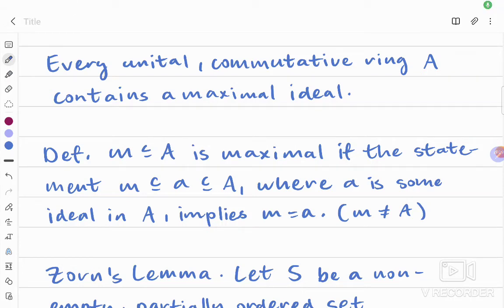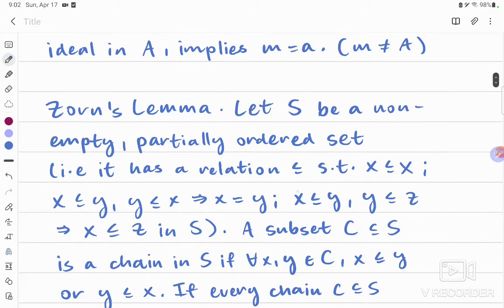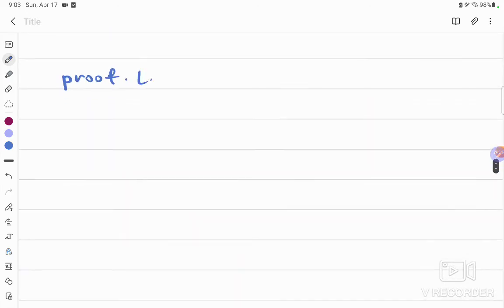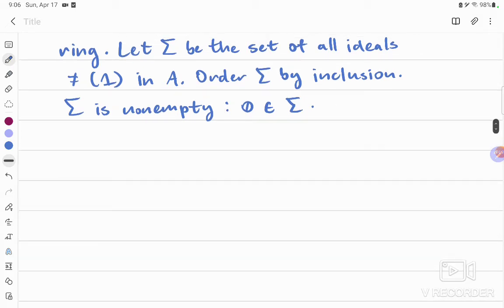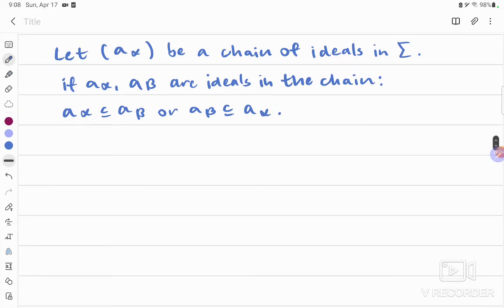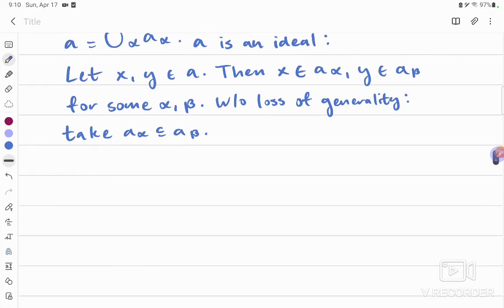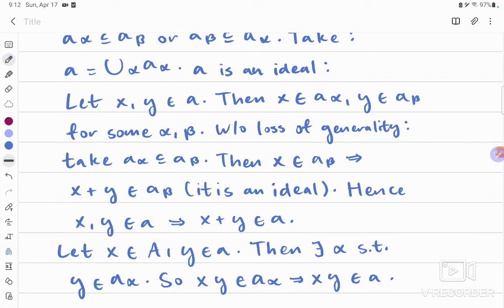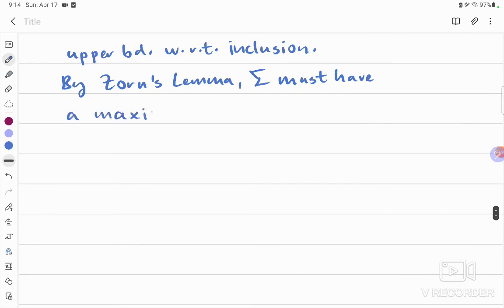Every commutative, unital ring contains maximal ideal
A short video on the standard Zorn's lemma application that every commutative ring with unity has a maximal ideal.